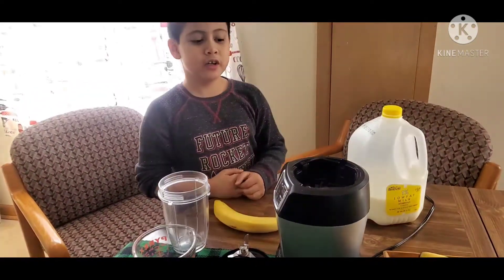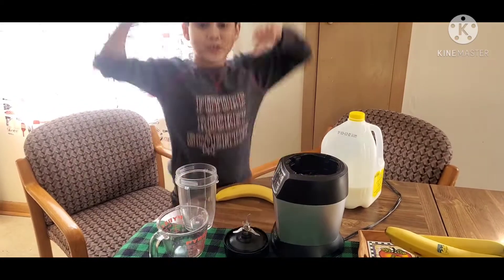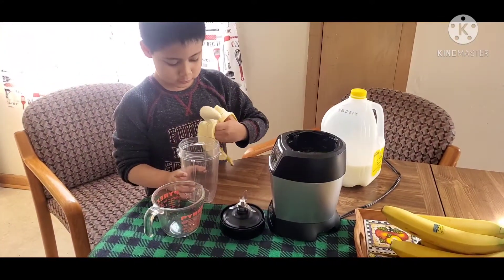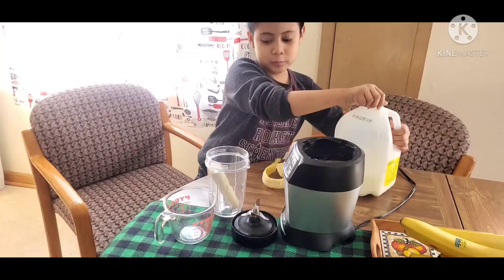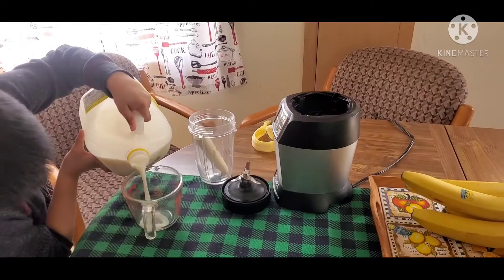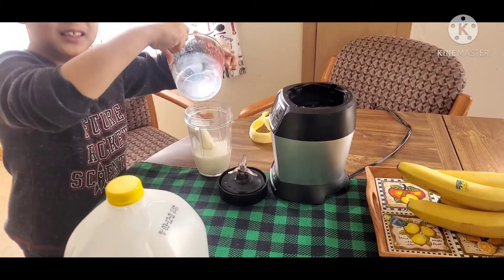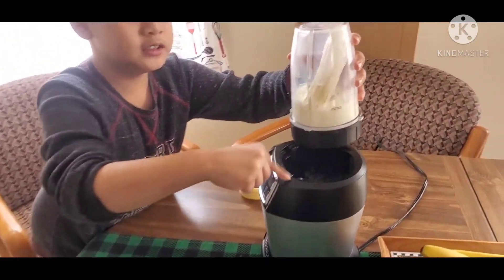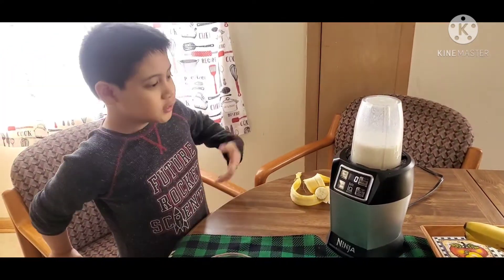Making healthy drink (Banana milk shake)